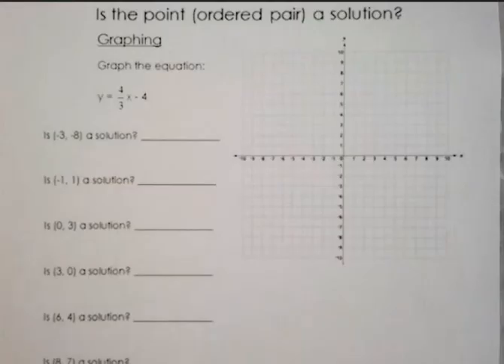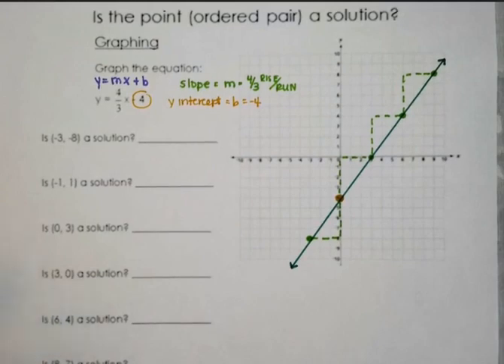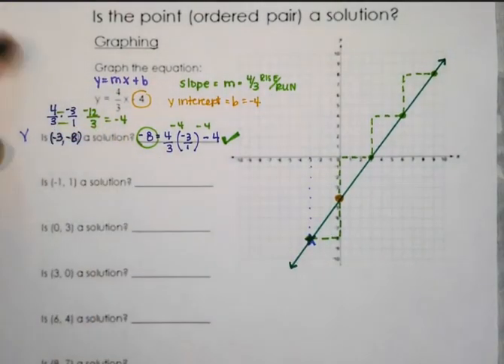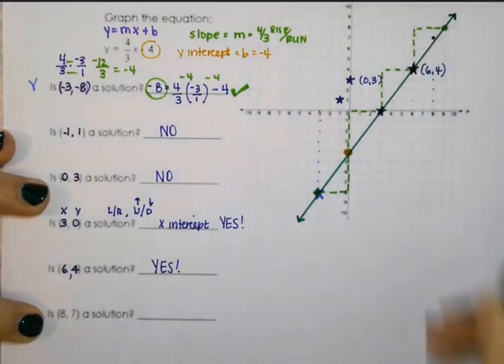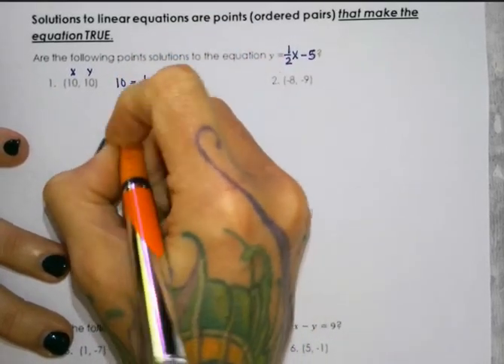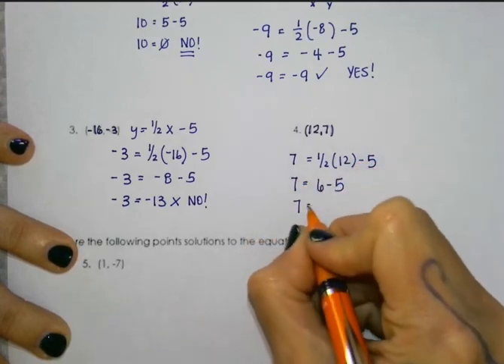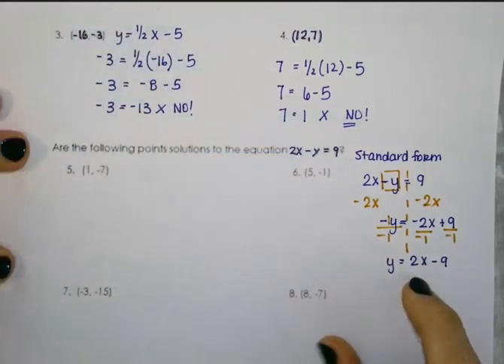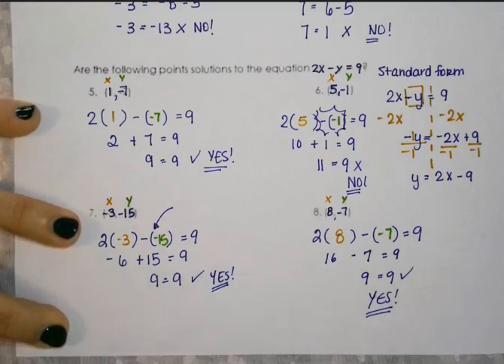Is a point a solution to a linear equation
Graphing lines
Finding solutions visually
Finding solutions algebraically (solving)